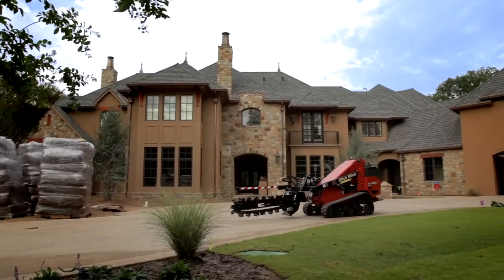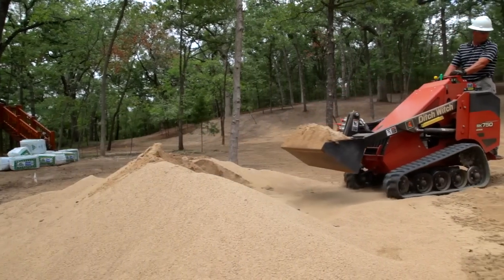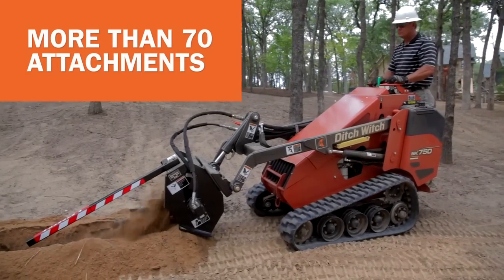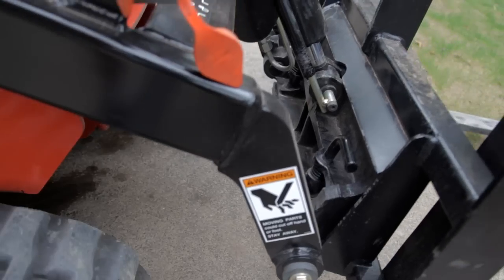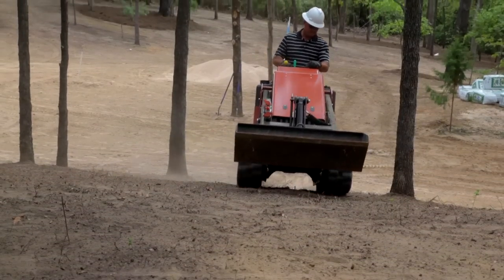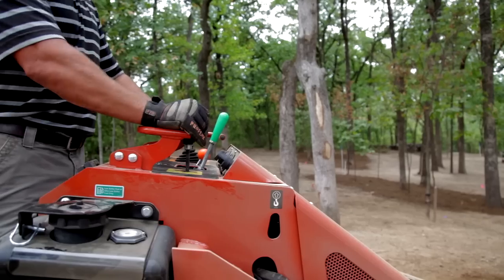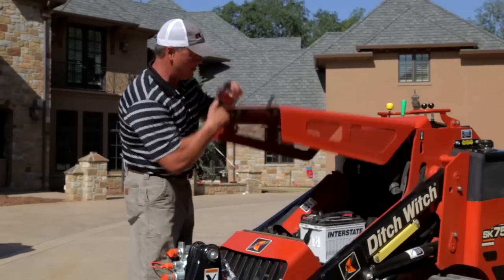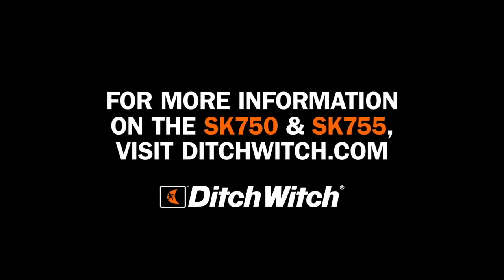The Ditch Witch® SK750 and SK755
The Ditch Witch SK750 and SK755 are built to outperform on any jobsite. Featuring a high-drive track system, increased ground clearance, more lift capacity and faster ground speed, these new mini skid steers will make you more productive job after job.